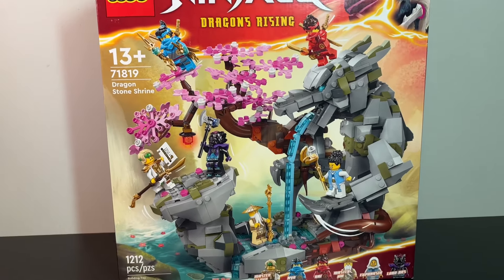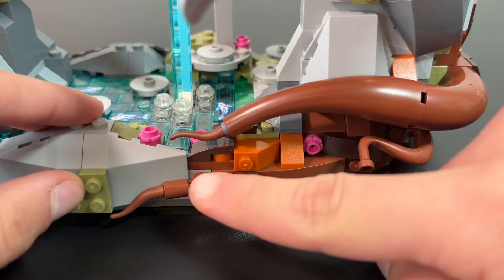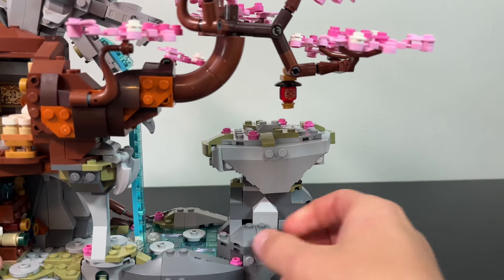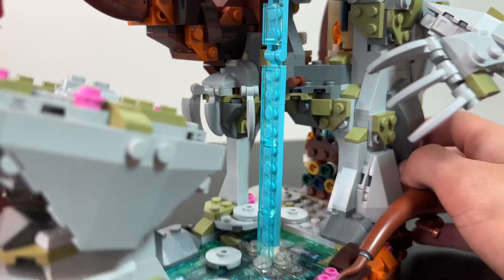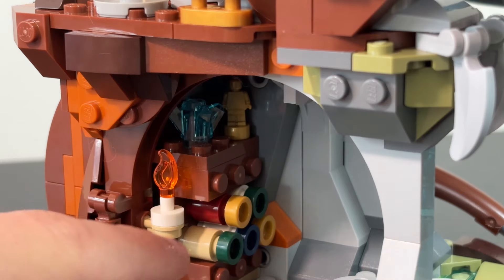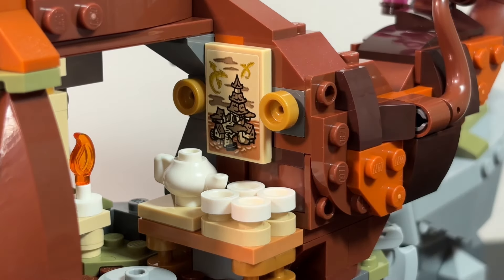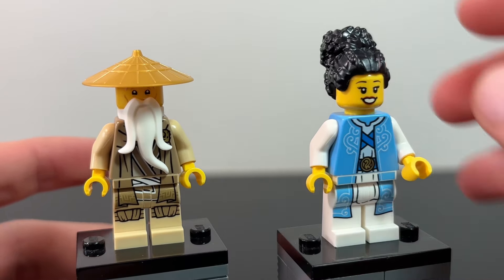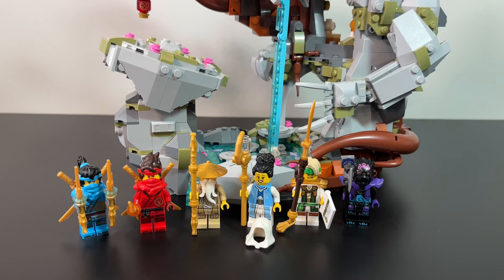Dragon Stone Shrine Review! Lego Ninjago set 71819!